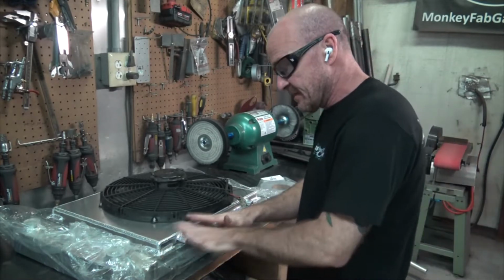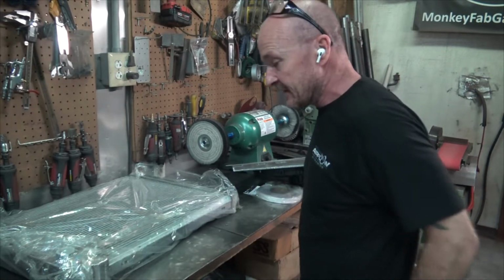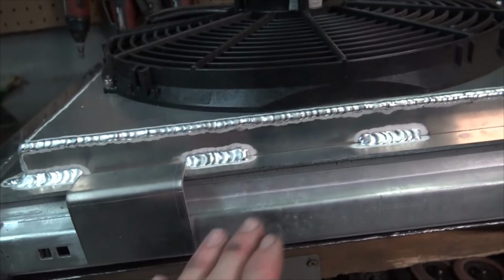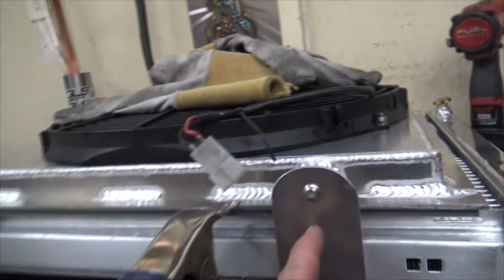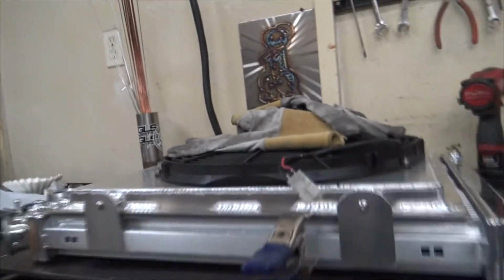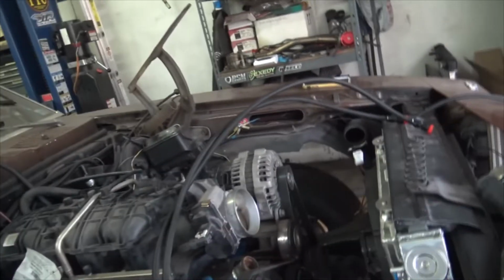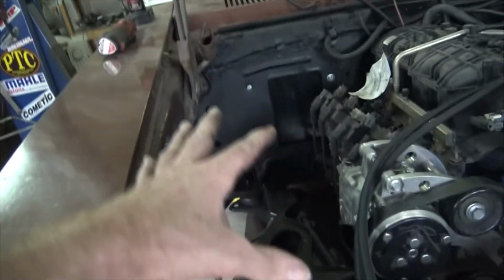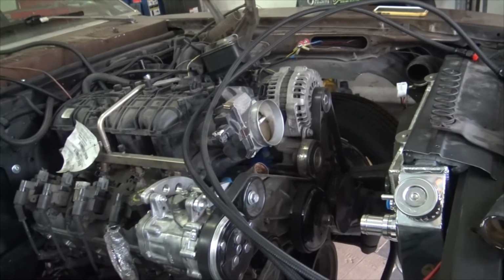welding up the fan shroud